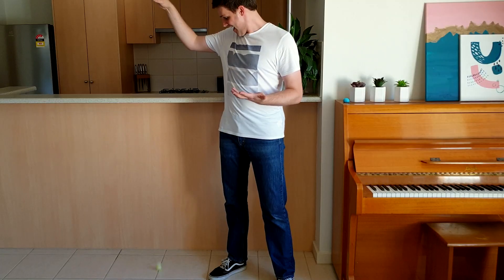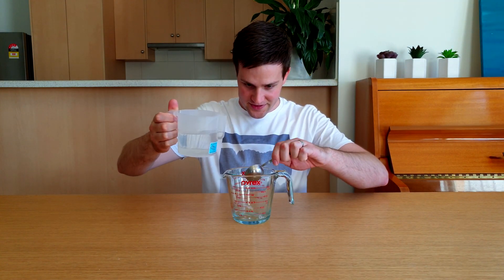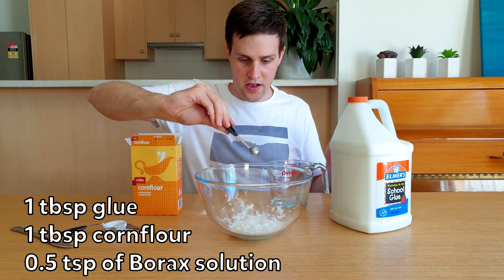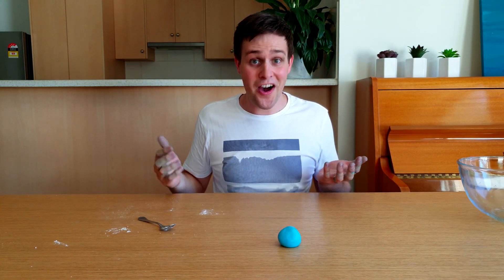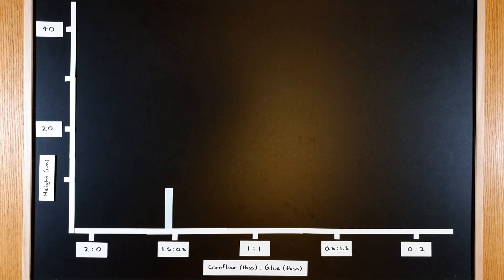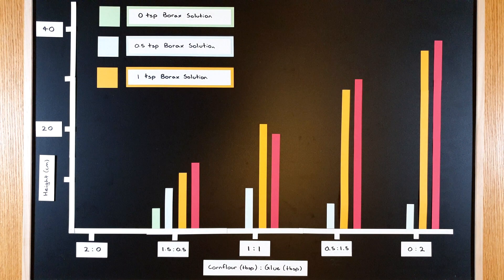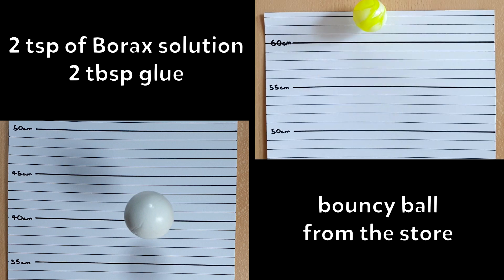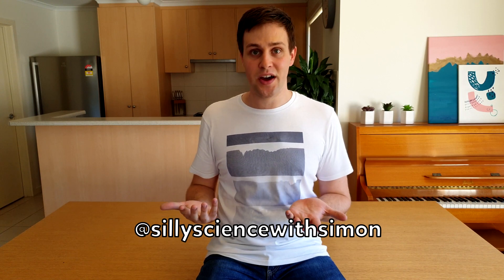Best Recipe for DIY Bouncy Balls!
After testing a heap of bouncy ball recipes, I found the ball that bounced the highest was made from:
- 2 tablespoon of Elmer's glue
- 2 teaspoons of Borax solution (made using 2 tablespoons of water and 1 teaspoon of Borax).

**Three tips for making bouncy balls with this recipe**
1) You need to stir the glue and borax solution together REALLY well. After 2 minutes of stirring with a spoon, get your hands into the bowl and start mixing it with your finger tips (breaking the mixture apart and then squeezing it back together).
2) After mixing the ingredients, you might have separate 'clumps' of mixture in your bowl. Gather these together in your hands, and start pressing them into each other with the palms of your hands. Don't just press the same two sides together, flip it around, turn it on its side, so that you're pressing it from all angles. After 5 minutes, you should have a single 'clump' of mixture.
3) Start rolling the mixture into a ball really gently. If you're too rough, it can break apart into separate clumps and you have to go back to Tip 2.